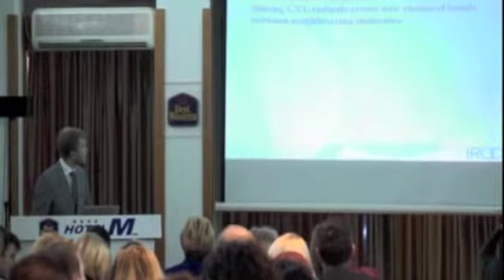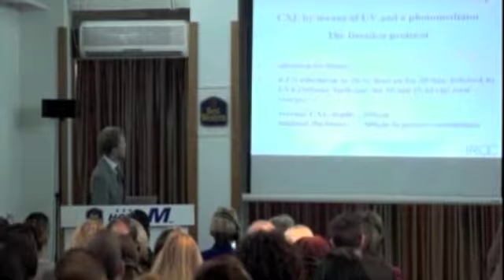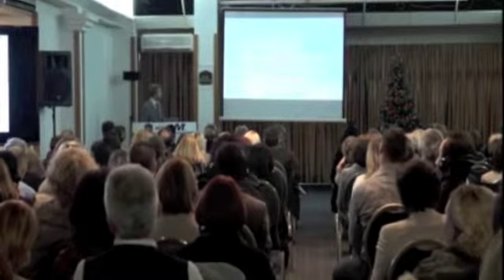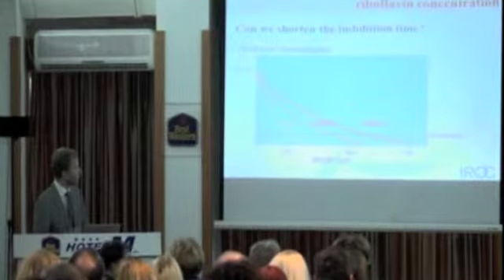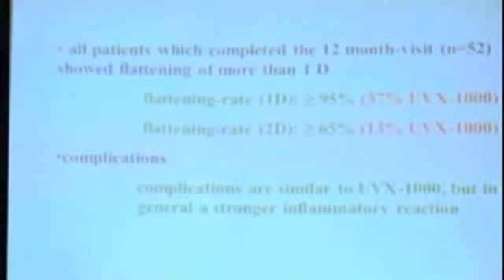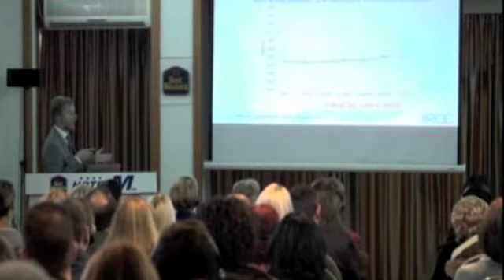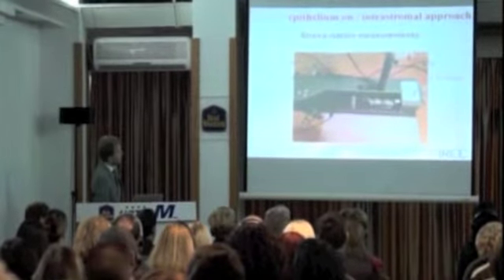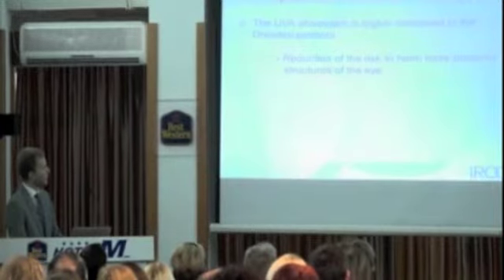Dr Seiler Cornea Crosslinking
Dr Seuler govori o keratakonusu i operaciji metodom crosslinking. Za više informacija posetite naš sajt